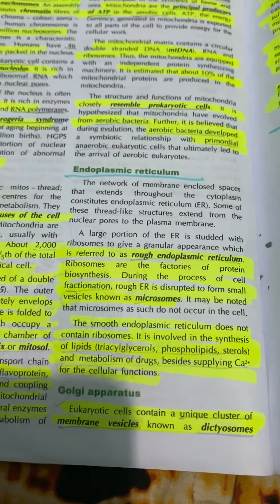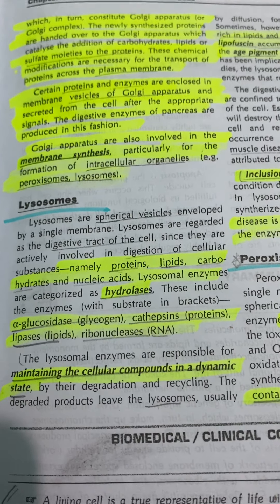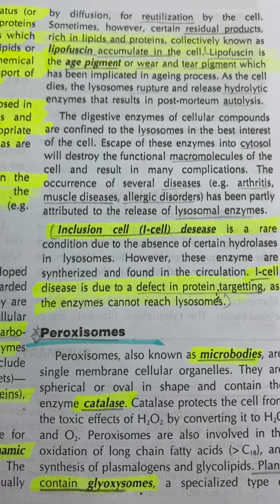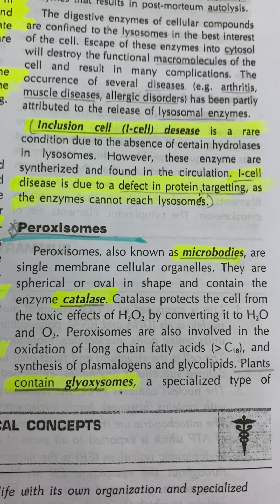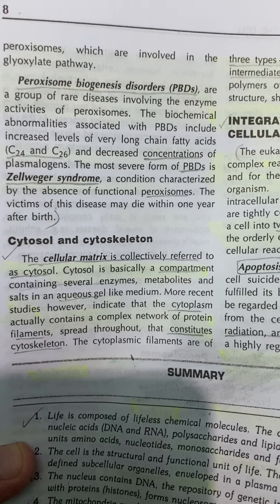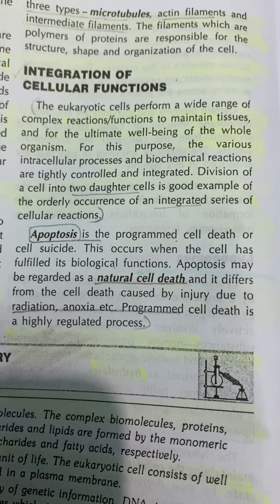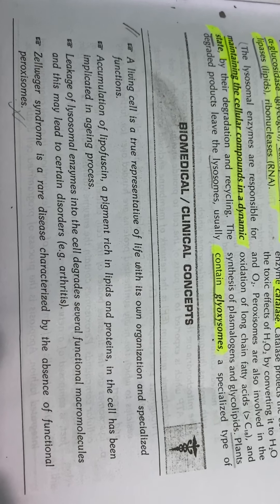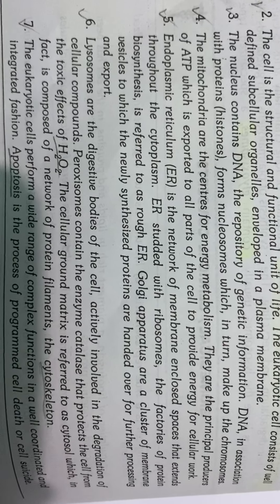Biochemistry mbbs lecture part 2 by maahi